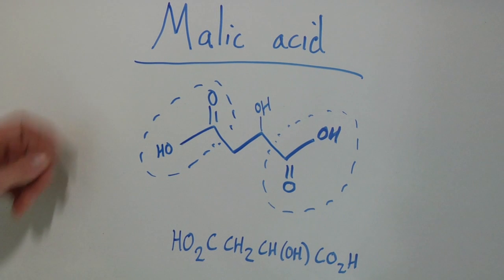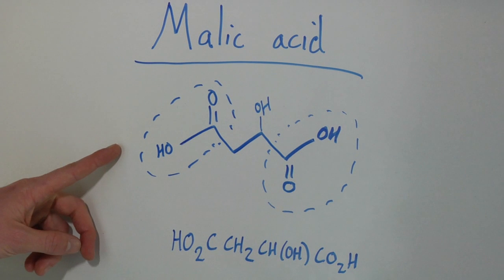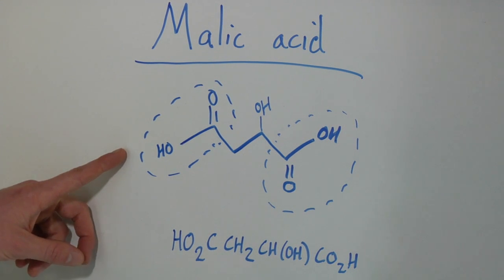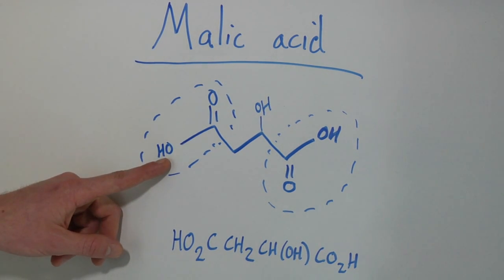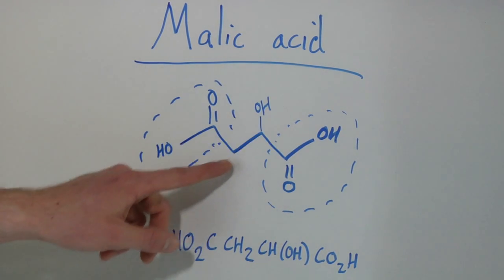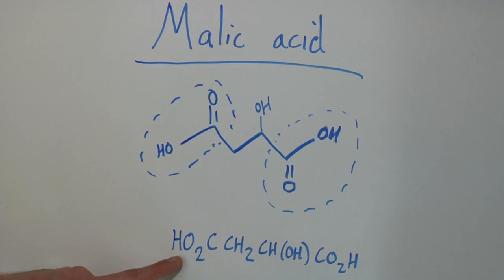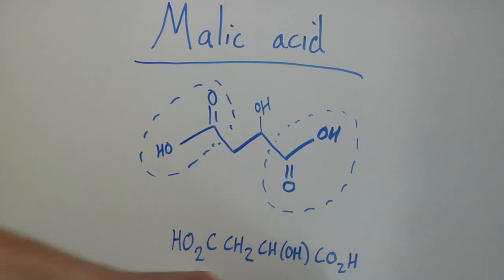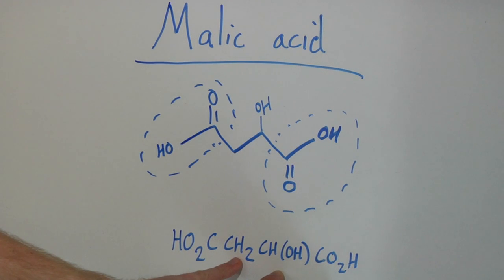Biology & Chemistry : What Is Malic Acid?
Malic acid is an organic molecule whose main characteristic is two carboxyl groups, and malic acid plays a key role in the Krebs cycle. Find out how malic acid can be found in manufactured foods with help from a science teacher and field biologist in this free video on malic acid and chemistry.